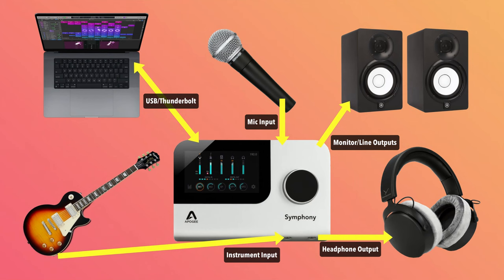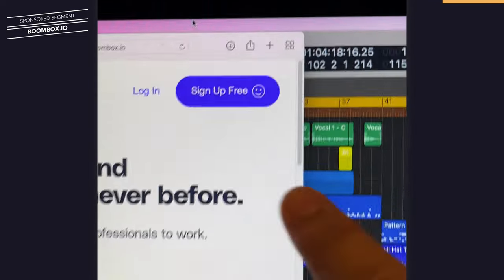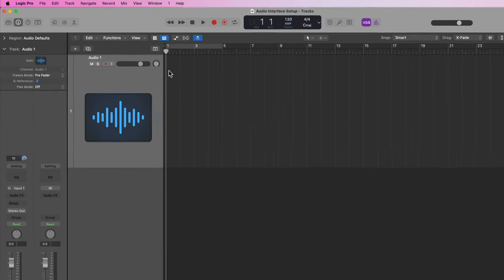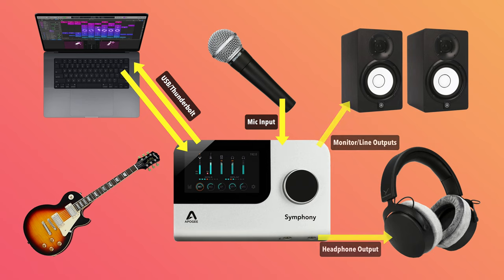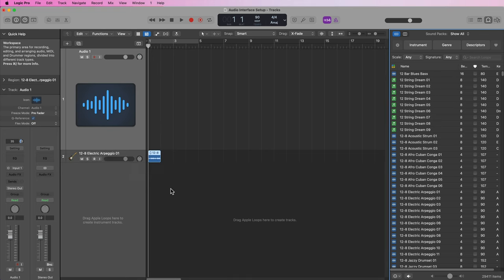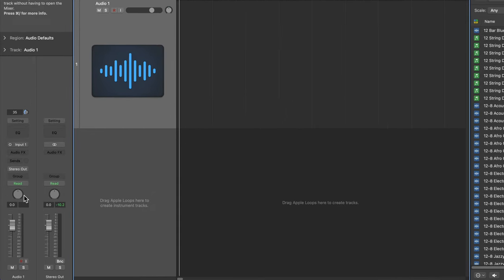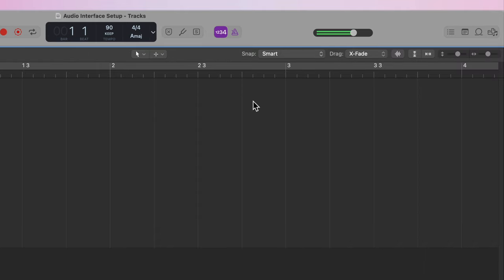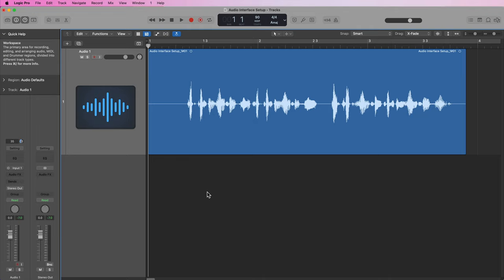Logic Pro #02 - Audio Interface Setup, I/O Buffer, Latency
In this video I demonstrate the following:
1. What is an audio interface?
2. Hardware options for audio interfaces
3. How to set up an audio interface in Logic Pro
4. What is I/O Buffer?
5. How to test the input and output of an audio interface in Logic

Timestamps
0:00 Introduction
1:08 Sponsor Segment
1:47 Hardware Options
3:05 Audio Device + I/O Buffer Size
5:44 Output Test with a Loop
6:42 Setting Up a Microphone
8:17 Input Monitoring + Record Enable
9:18 Test Recording